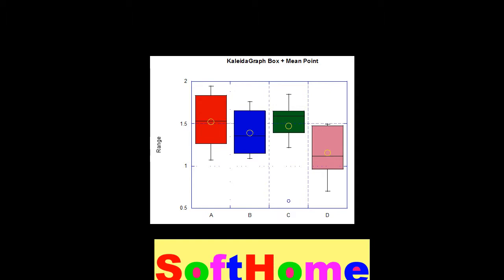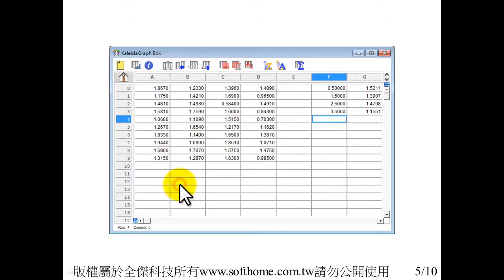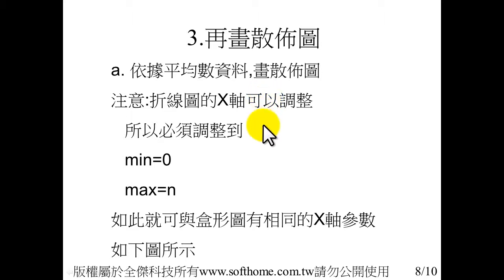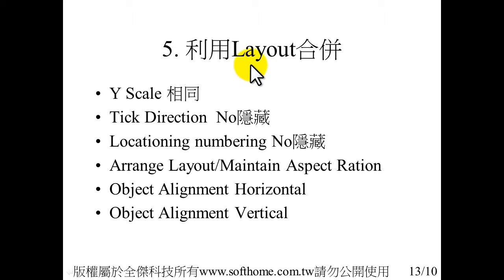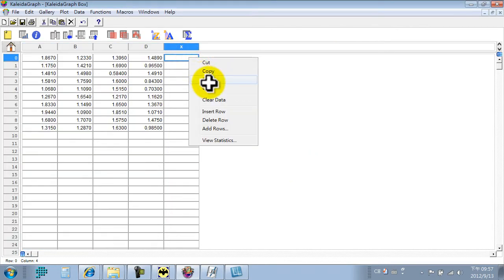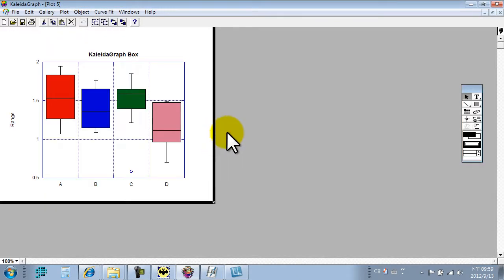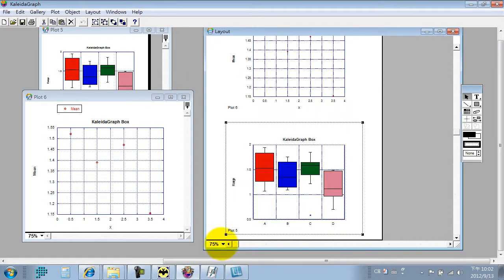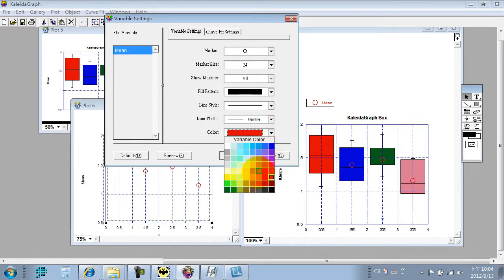KaleidaGraph BoxE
KaleidaGraph 盒形圖加平均數Box Plot with Mean Point

SoftHome 全傑科技